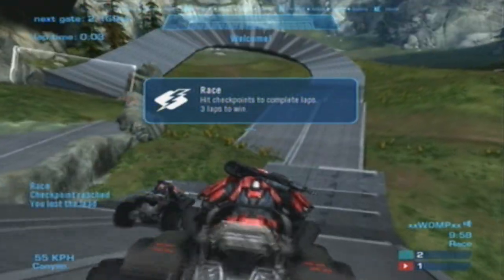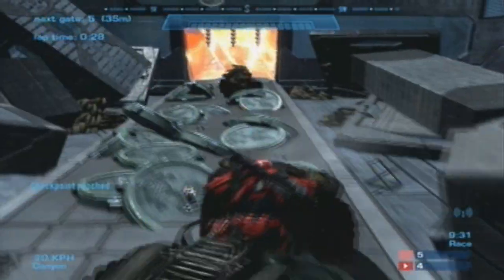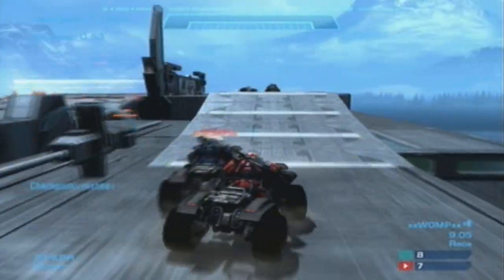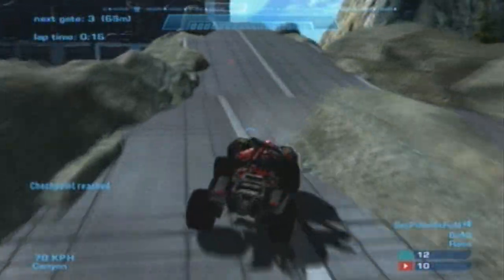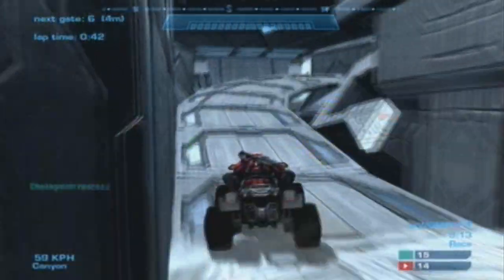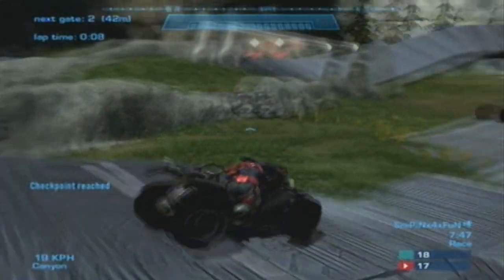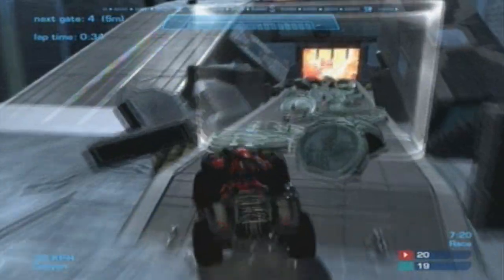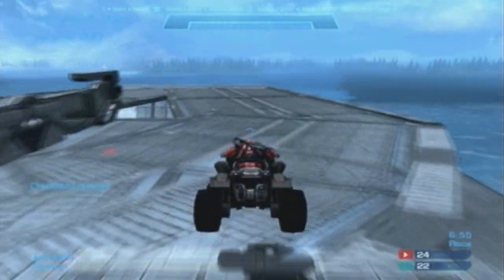Reach Track Review - Star Wars Sandcrawler - Episode 154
Halo Reach Race Track Review -

map: Star Wars Sandcrawler

creator: ducain23

Download Link -